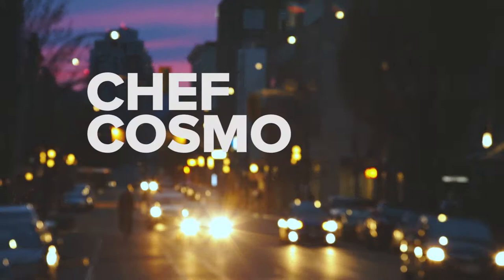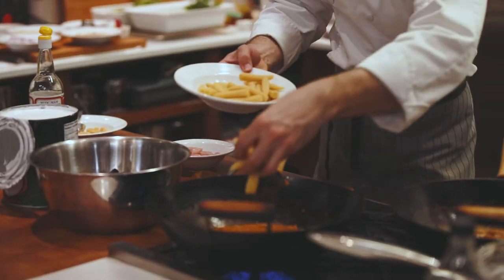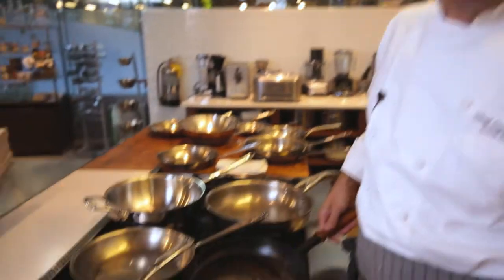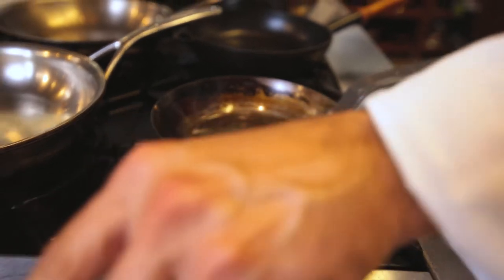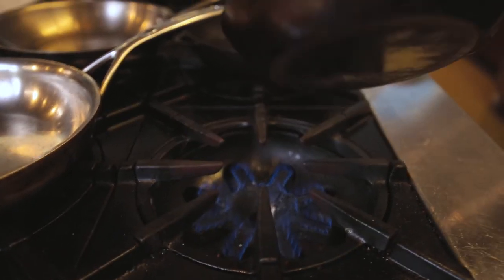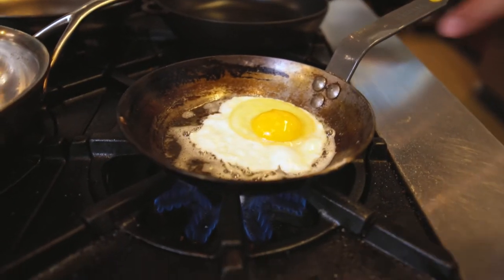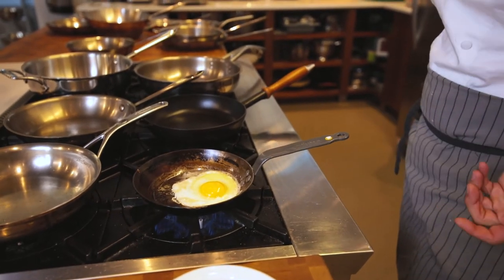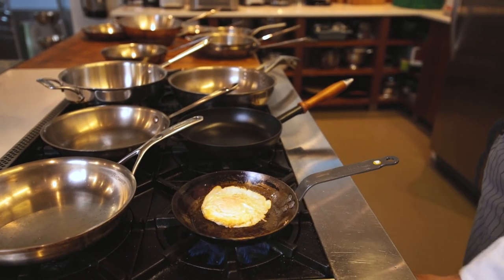Non-Stick Fry Pan Cooking, without the Non-Stick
In this video Chef Cosmo Meens tells us why Cook Culture does not sell Teflon type non stick cookware